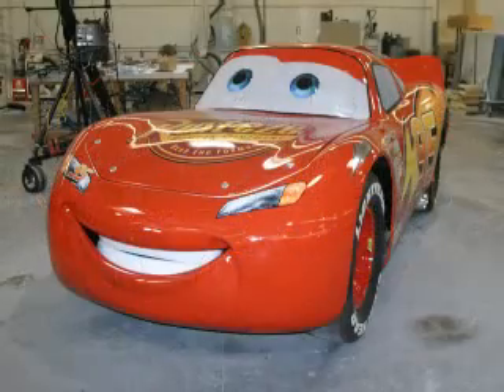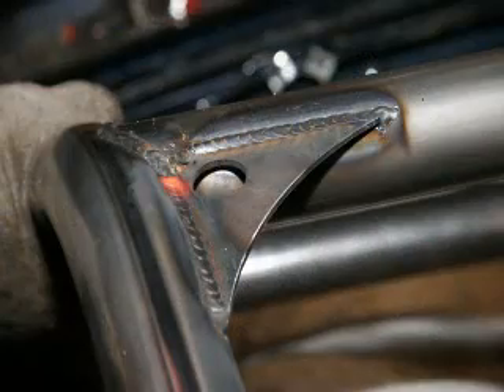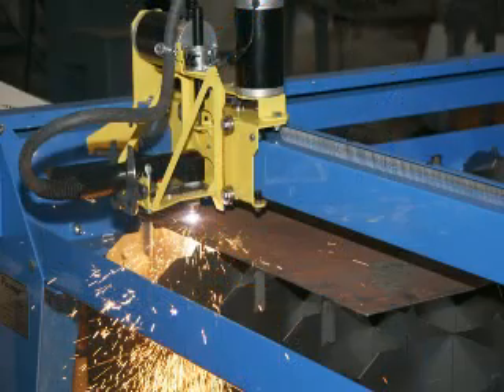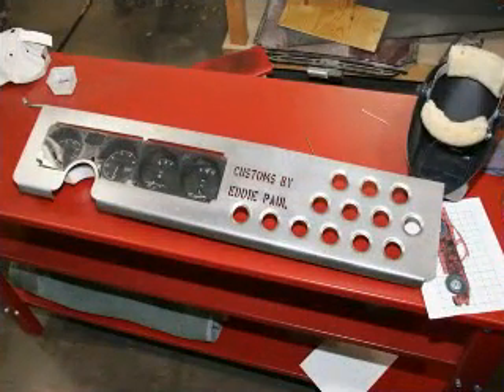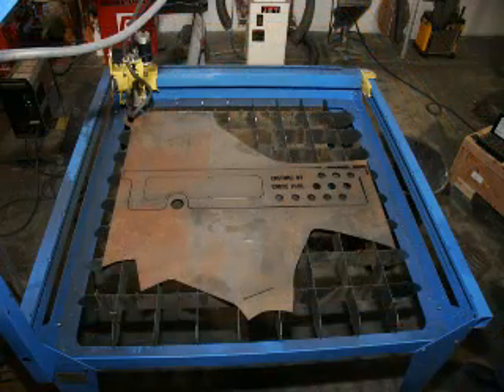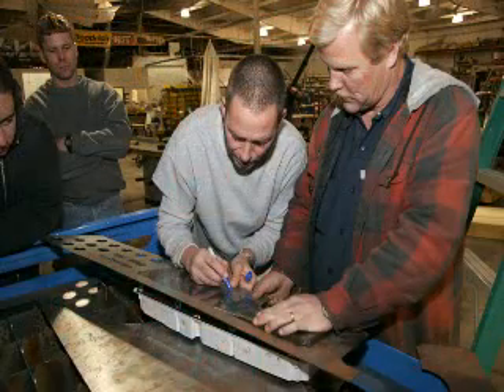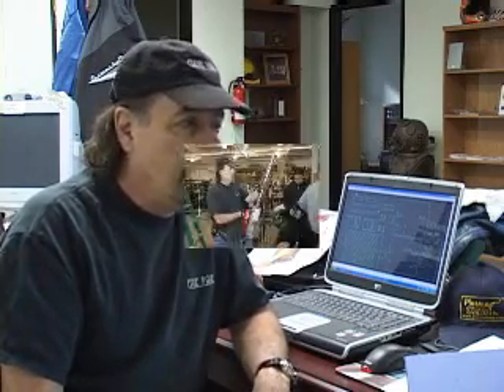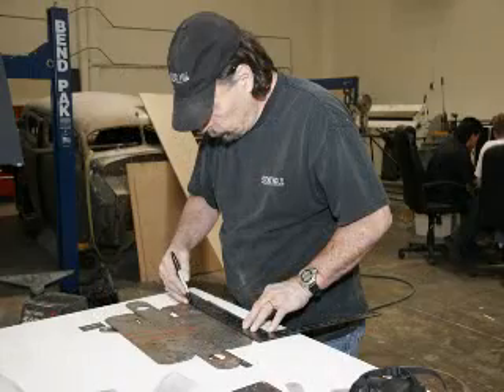Pixar Cars and Plasma Cutting - PlasmaCAM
How a Hollywood custom car builder used a CNC plasma cutter to build a life size car from the Cars movie.  for the full article and more info on computer-controlled plasma cutting.